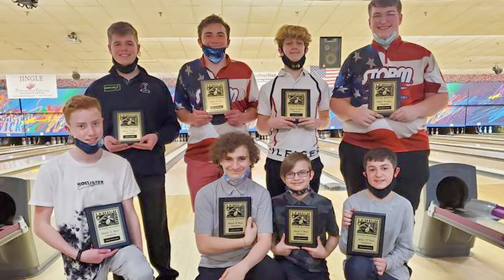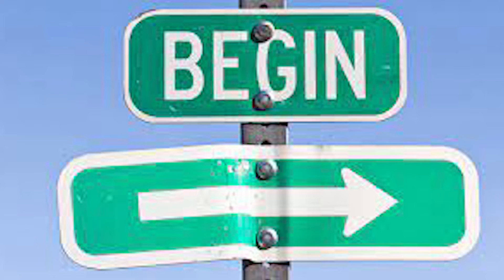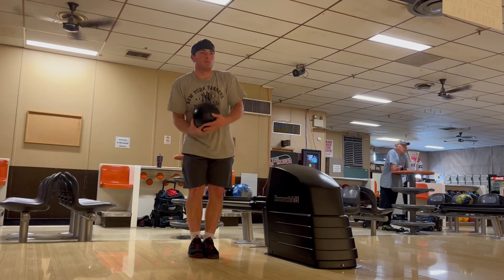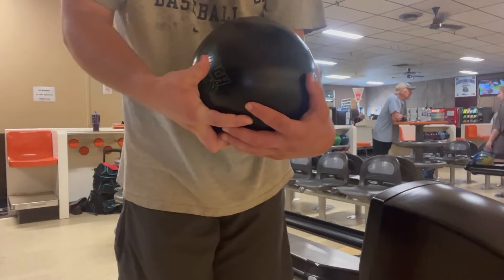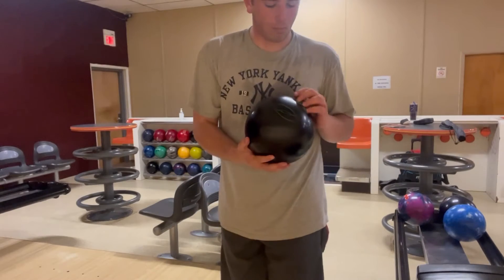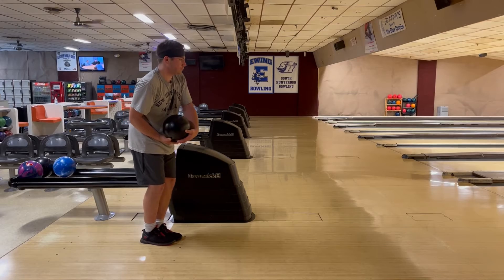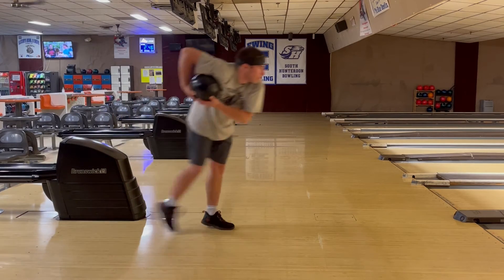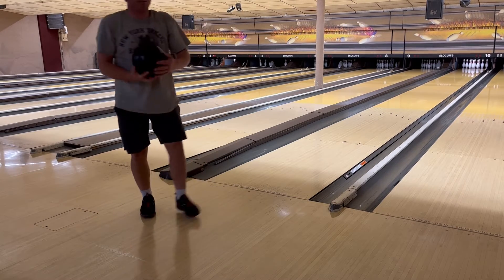How To Bowl Two Handed